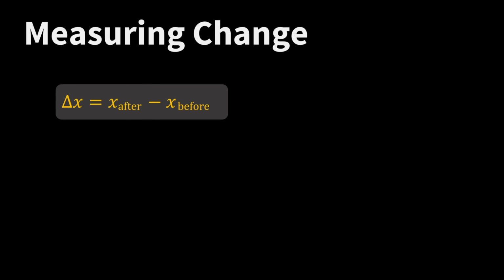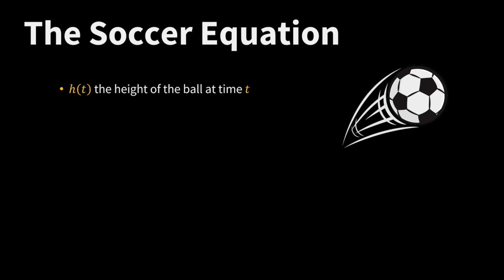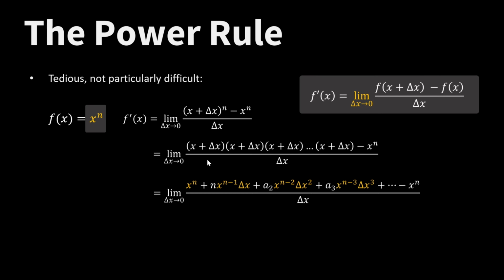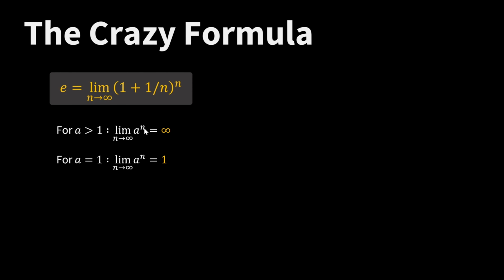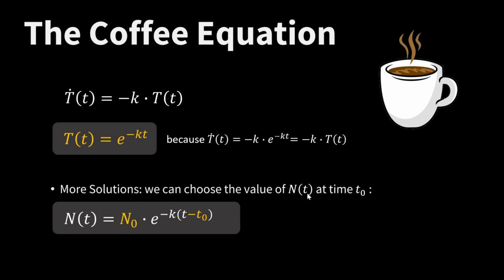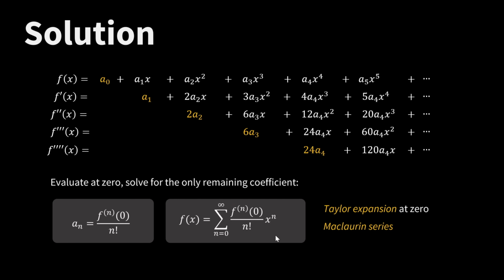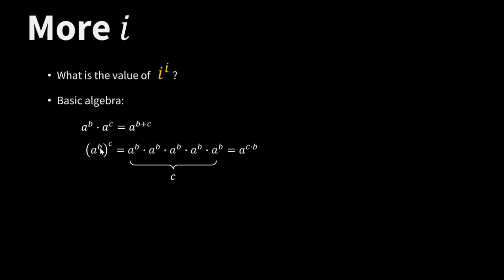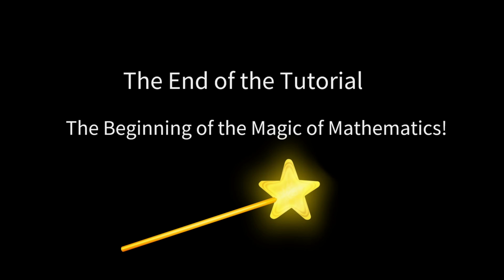Differential equations and calculus from scratch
In this tutorial I start with simple algebra and derive calculus, differential equations and the most famous mathematical constants in one train of thought.

For the source html code, demo and all other tutorials
There is also a discord server to discuss all videos

Timecodes
0:00 - Intro
1:08 - The concept of change
2:16 - Rate of change
4:40 - Derivatives
8:18 - Differential equations
8:38 - The rabbit equation
10:01 - The coffee equation
11:21 - The soccer equation
13:11 - The spring equation
15:13 - How to solve differential equations mathematically
17:34 - Calculus
18:48 - Deriving the rules
23:22 - Polynomials
24:27 - Solve the soccer equation
26:18 - First attempt to solving the rabbit equation
27:22 - Exponents recap
28:50 - Finding e using the limit
32:22 - Finding e using a polynomial
39:30 - Solving the rabbit equation
40:26 - Solving the coffee equation
41:16 - First attempt to solve the spring equation
42:27 - The imaginary number i
43:20 - Juggling with i
45:15 - The complex plane
47:27 - Computing e^ix
49:38 - The polynomial quiz
52:00 - Point on a circle
54:12 - Eulers magic formula
55:45 - Solving the spring equation
56:27 - Bonus slides
56:32 - Euler in the complex plane
57:38 - Introducing pi
59:09 - The area of the unit disc
1:00:18 - i to the power of i
1:01:27 - The square game
1:02:46 - The square game in the complex plane
1:02:52 - Polar coordinates
1:03:53 - Squaring complex numbers
1:05:25 - The edge in the complex plane
1:05:55 - Introducing wind
1:06:31 - The magic program
1:07:31 - The Julia set
1:09:46 - The Mandelbrot set